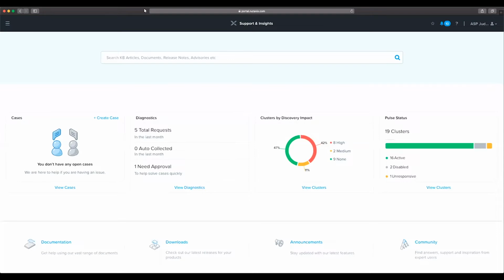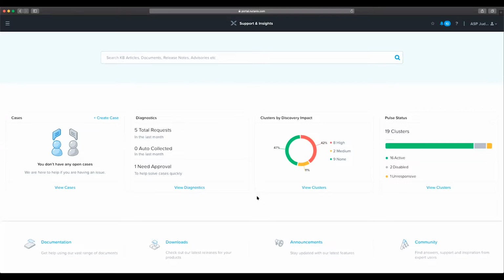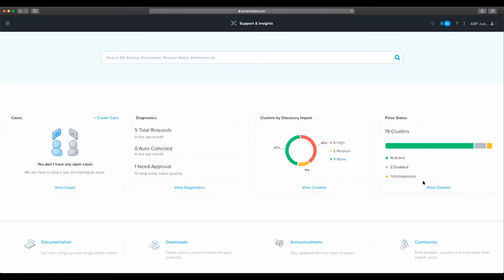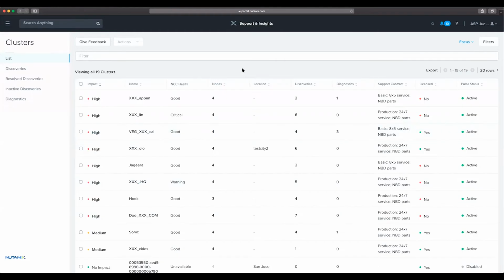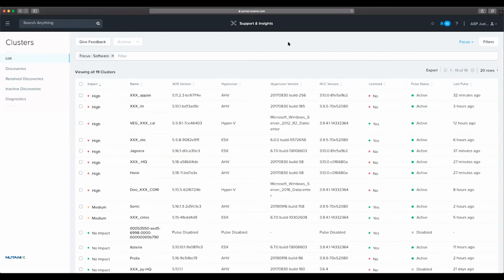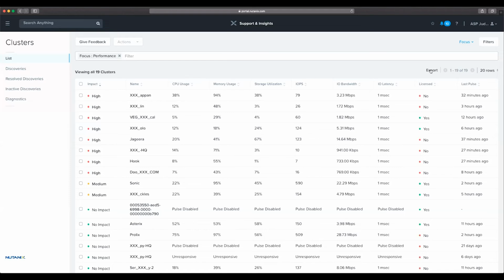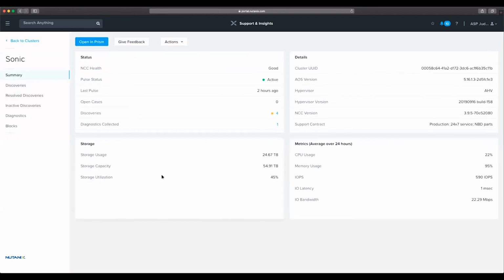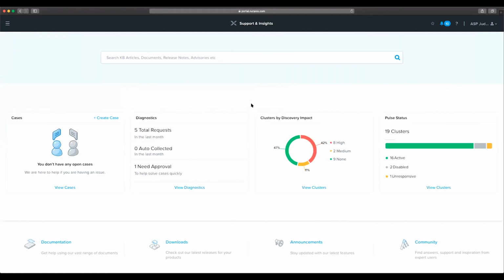Nutanix Insights - Single Pane of Glass | Nutanix University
Nutanix Insights provides a unified health-focused view of your Nutanix cloud infrastructure across site, cluster and geography.